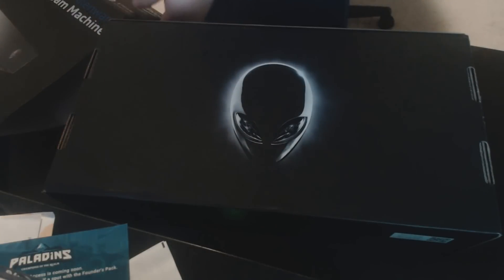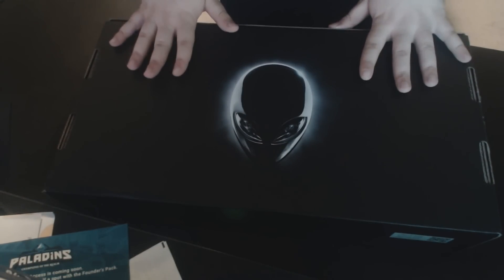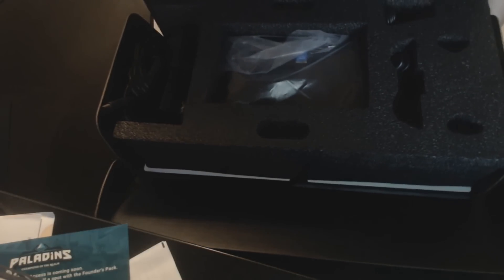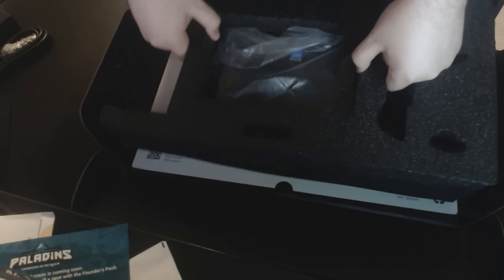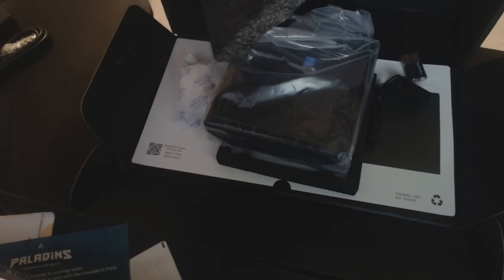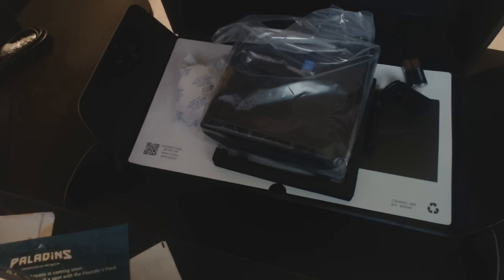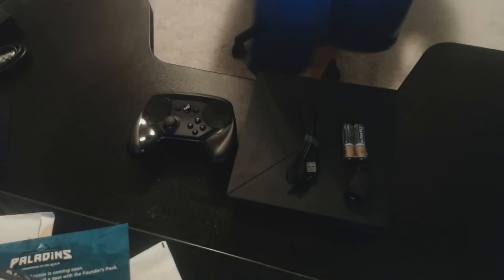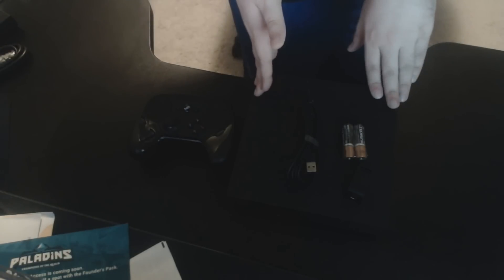Alienware Steam Machine Unboxing!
Hey everyone. Dell sent me a free Alienware Steam Machine to test out and give you guys my thoughts on it! While this is a free unit I can assure you these thoughts are of my own. Be sure to check back in this description for a link to the actual Alienware Steam Machine retail page if you're interested! Also, be sure to check out my recorded first impressions and my live demo on twitch!